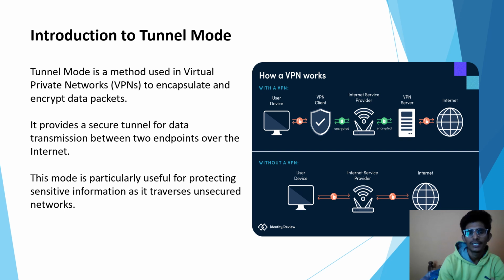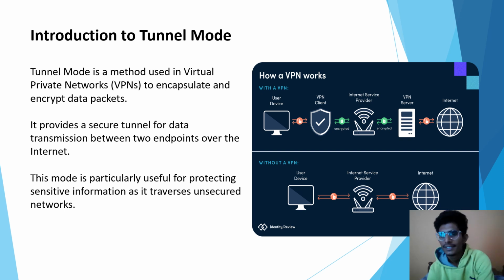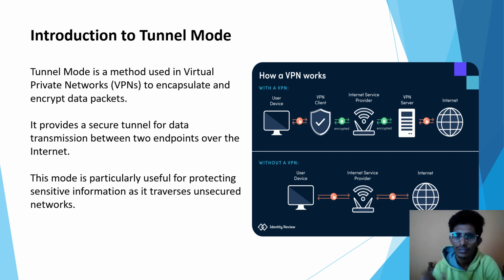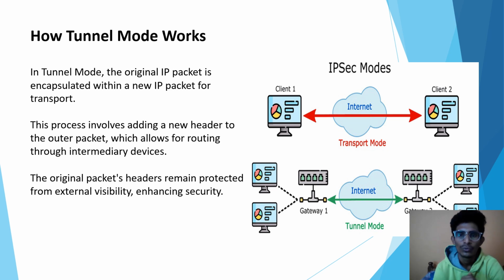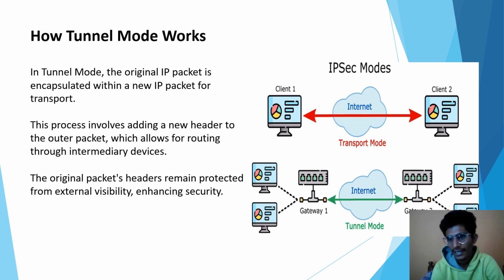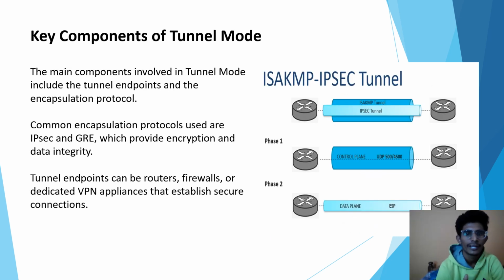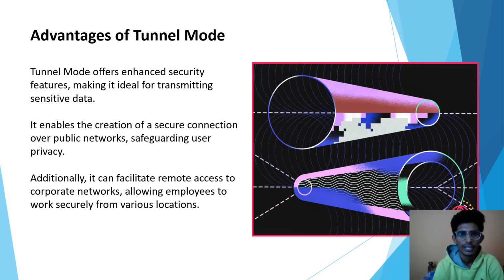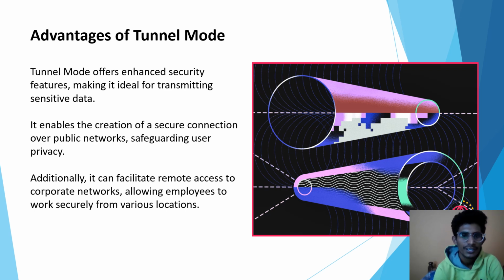Tunnel mode | Ganashiva